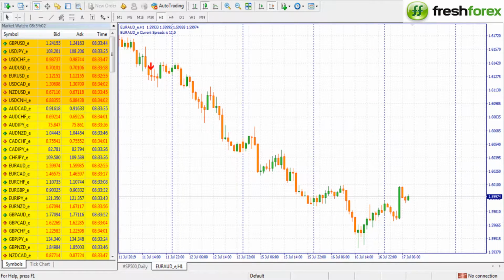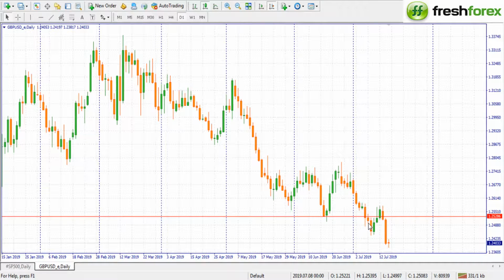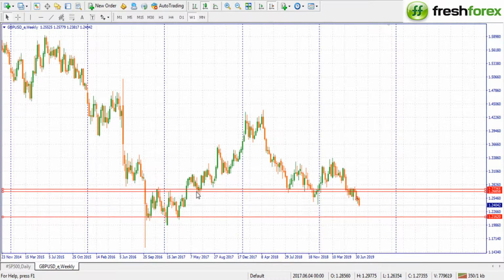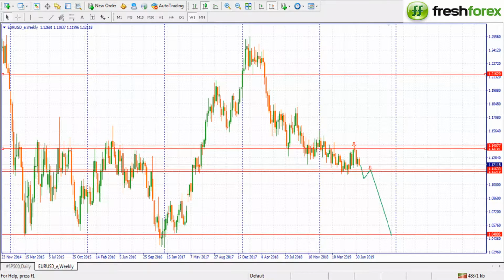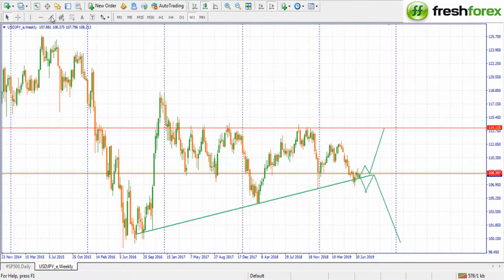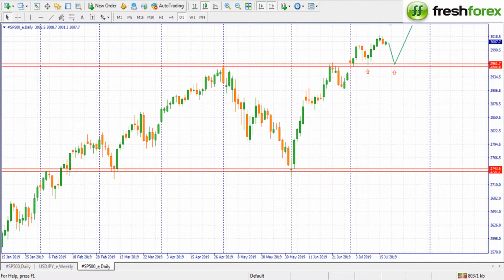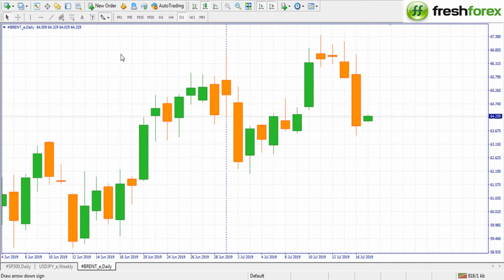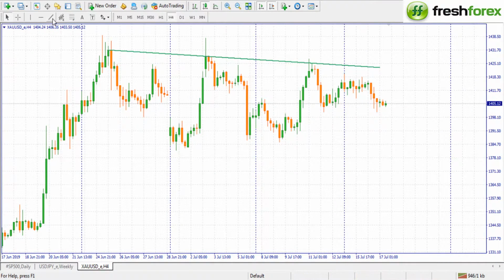Forex Forecast - July 17, 2019 [FRESHFOREX.COM]